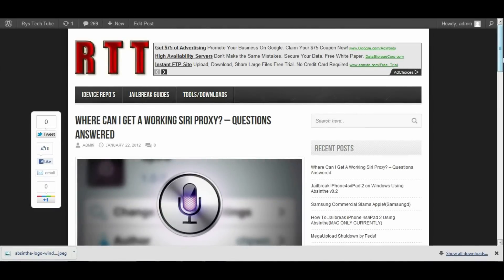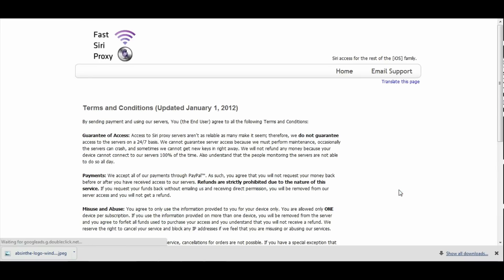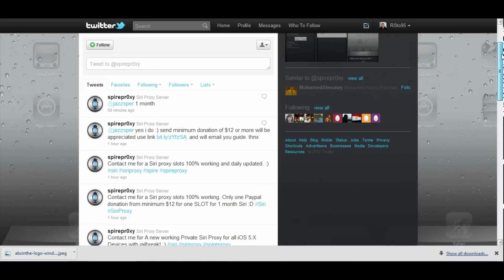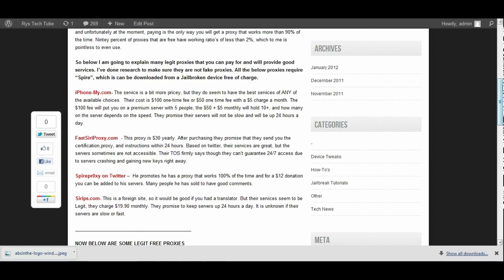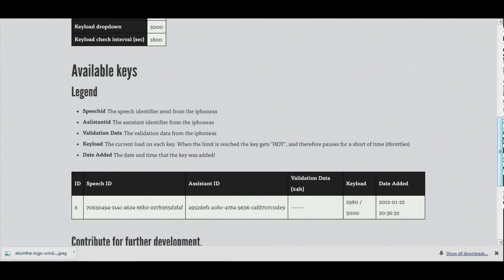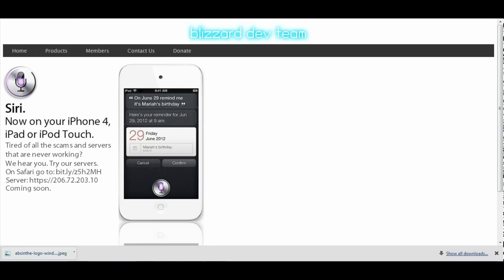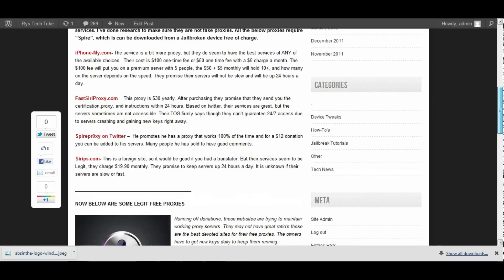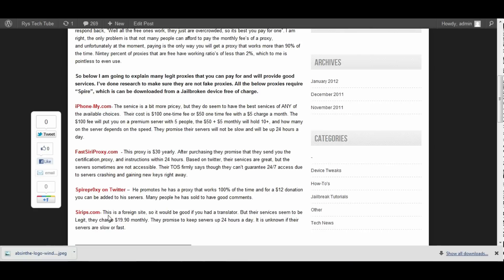Siri Proxy Options for Spire(4 Paid, 2 Free Proxies)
If you are an iPod Touch,iPad, or older iPhone user who wants Siri on your device than Spire is the best route to go. It will easily install Siri GUI onto your device. All thats needed past that is a Siri Proxy.

Now when it comes to Siri proxies, there aren't many free ones that aren't overloaded. I have only come across a few that I have been able to access. The owners are dedicated and spend time daily, so I believe the ones I go over are the best. When it comes to premium proxies, there are many, but listen to which ones I believe to be legit, and which one I'd choose.